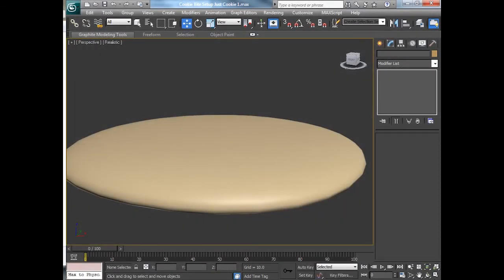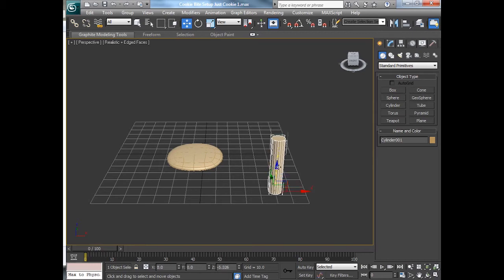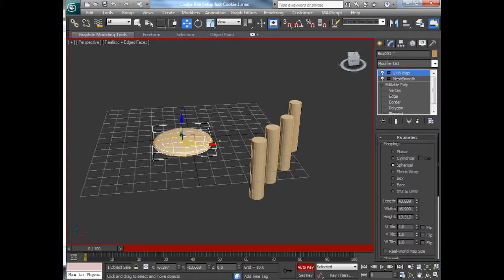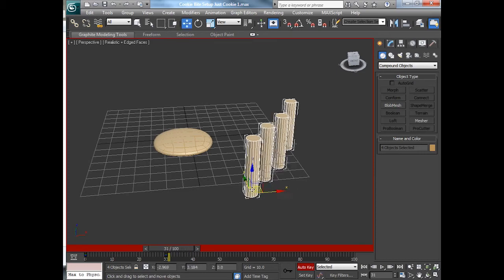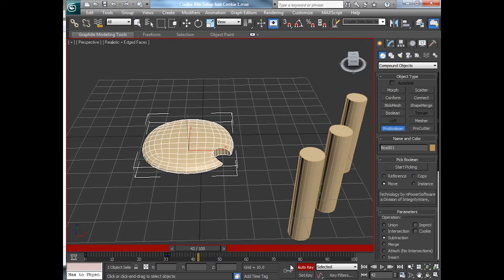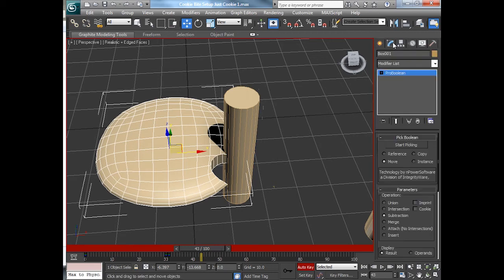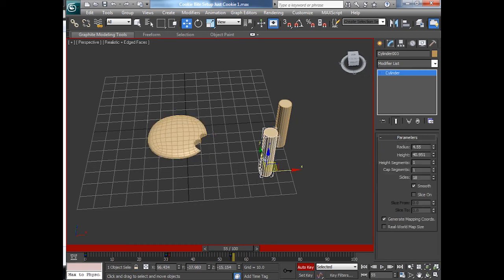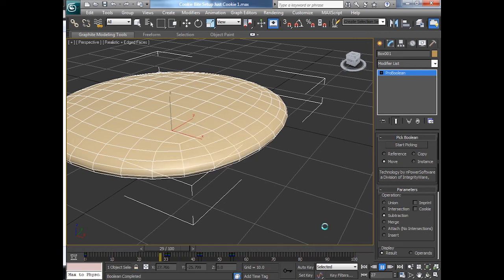Eating a cookie in 3ds max. Take a bite.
How to simulate eating a cookie in 3ds max, also works for other programs.
In this tutorial, we use a cookie made in another of my tutorials.